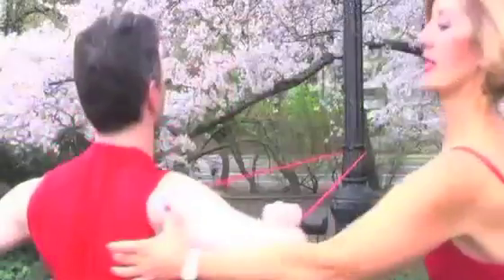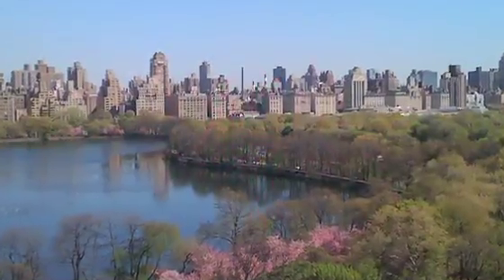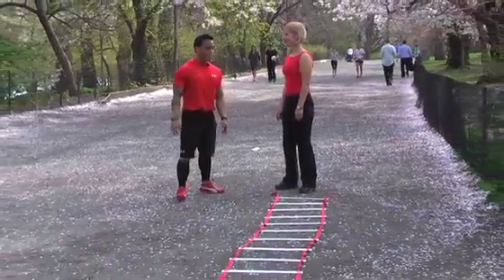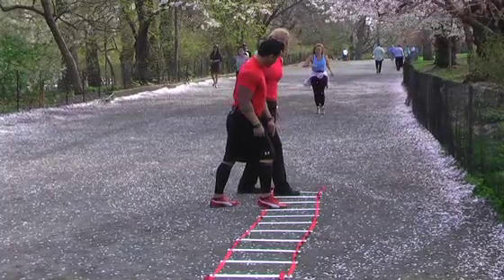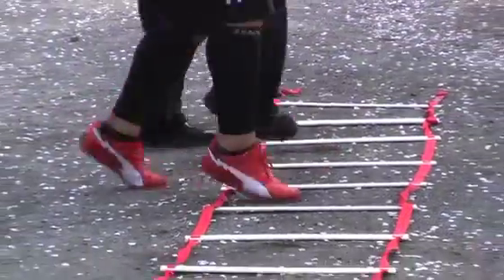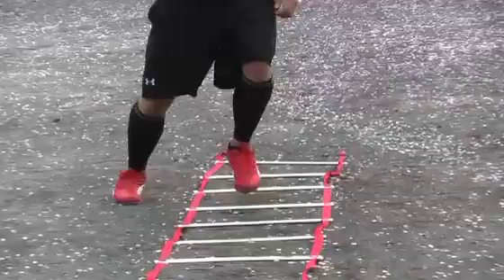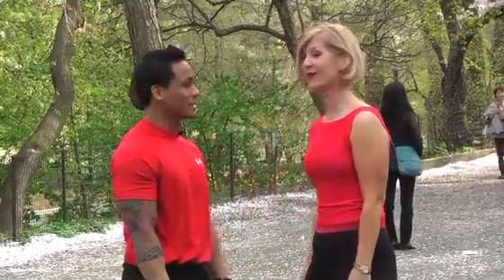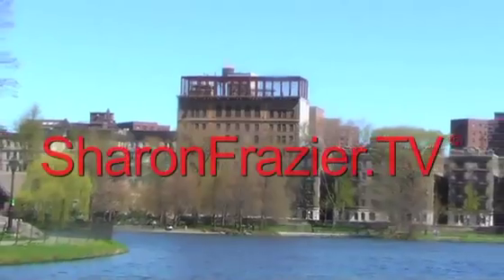Pre Sports Fusion Exercise- Advanced Agility Ladder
Join us for advanced agility ladder training in Central Park with personal trainer BJ as he demonstrates advance agility drills. These drills are perfect training for all fast sports such as soccer,basketball,football, LaCrosse,handball,racquetball and all dance training! The video is not speeded up ; the footwork using the agility ladder is very fast!
I post daily "Fit Tips" on Facebook to continue to inspire you every day!
You Tube; sharonfraziernyc